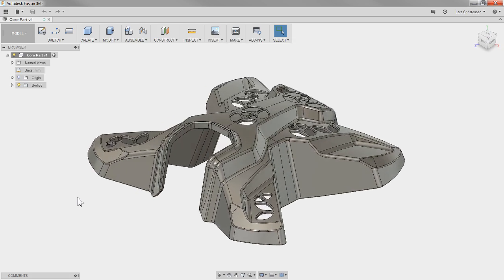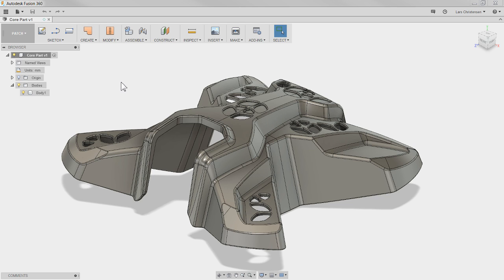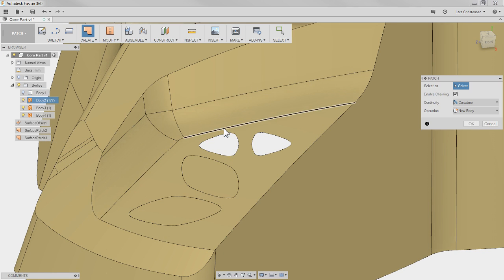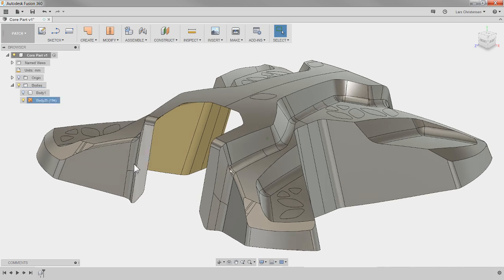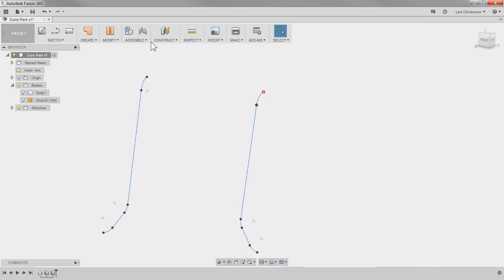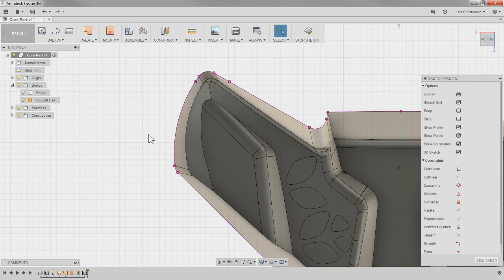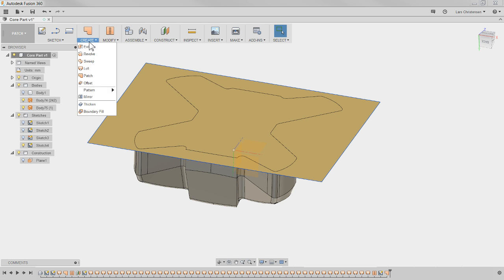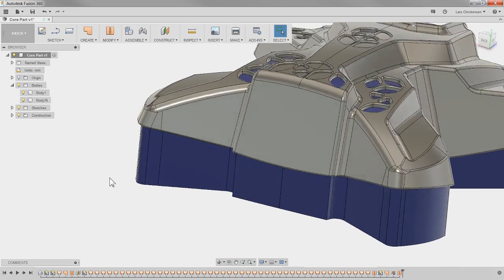Fusion 360 — Create Core from Imported Plastic Part —Your Comments & Questions — LarsLive 31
Live Stream — Here is how I will attack an imported plastic part and create a core- Path Workspace. This is Fusion 360 AND we will chat about your comments and questions.